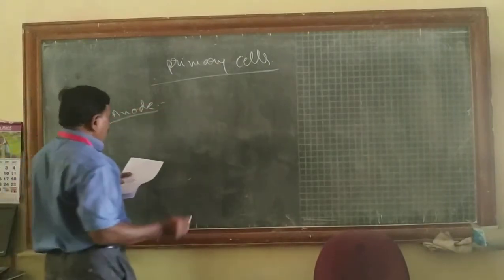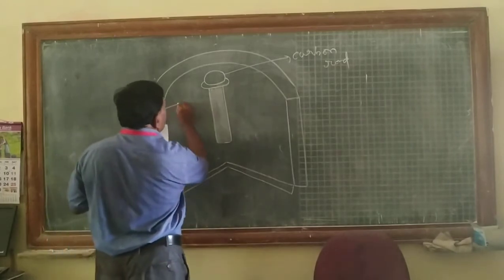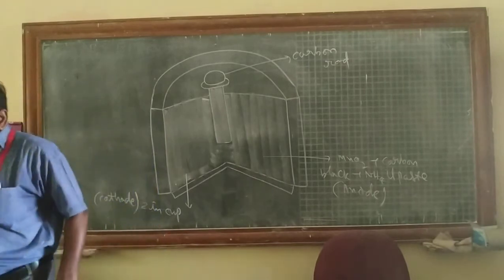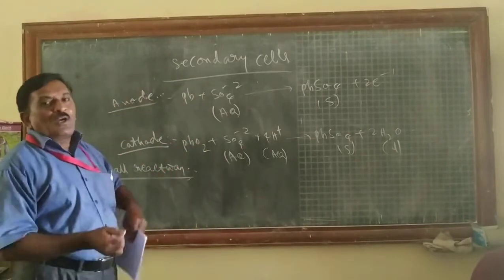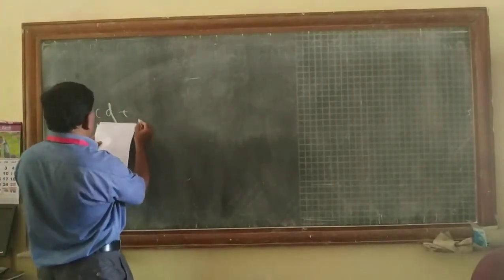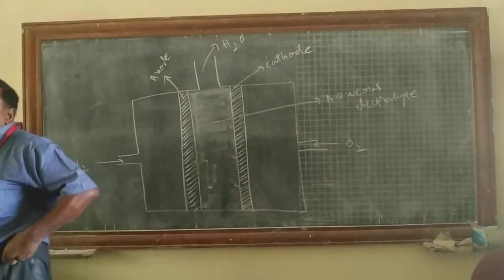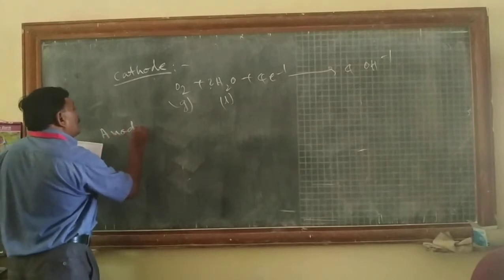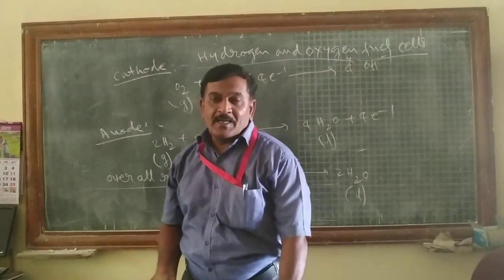GBRC_Video_Lecture_Series | Chemistry | Electro-Chemical Cell | BSc VI Semester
GBRC_Video_Lecture_Series | Chemistry | Electro-Chemical Cell | BSc VI Semester | Lecture by Prof.M.Sadashiva, HoD of Chemistry